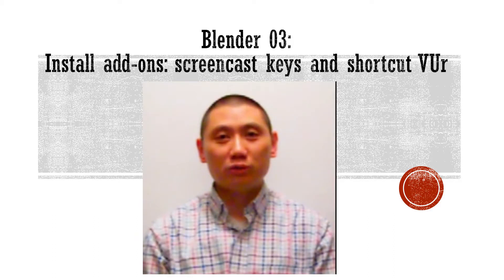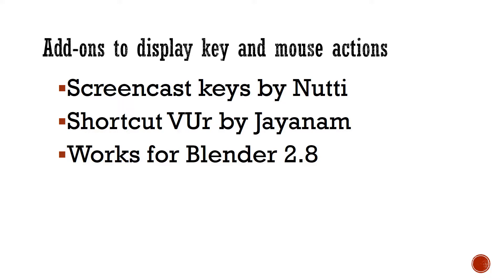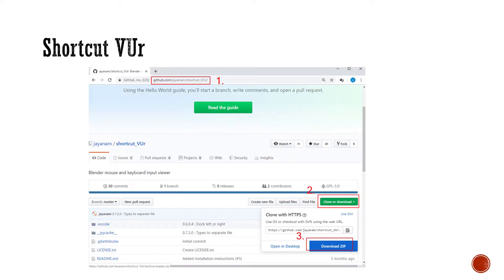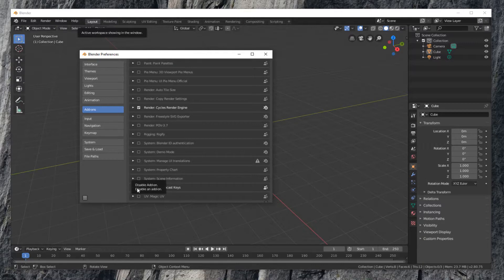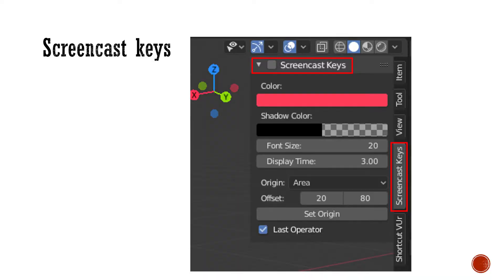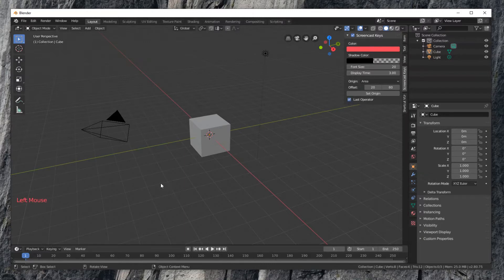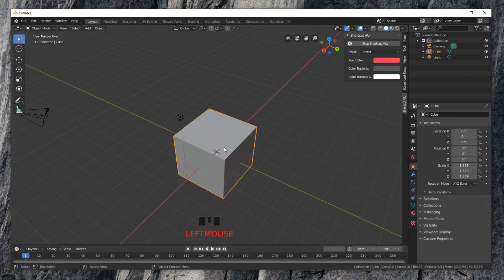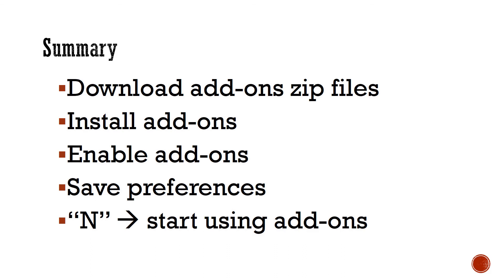Blender 03: Install add-ons: screencast keys and shortcut VUr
chair 3D model, I realized that if the key pressed and mouse clicked actions could be displayed on the screen, it would be quite helpful as I have seen on other's tutorials on Blender.

After some research, I found there are two add-ons for Blender 2.8 that can do just what I wanted. One is called screencast keys, another is shortcut VUr. I will show you how to install both of these add-ons to Blender 2.8. In my future Blender tutorials, I will start using either one of them. From my initial experiment, both of them are quite good, do the job fairly well. When I have some spare time, I will also review the python code. Maybe someday, I will also write some add-ons for my own use, or share online if really useful.

Make sure it's version 3.0, otherwise it won't work in Blender 2.8. Click the screencast keys zip file to start downloading.

Click on the green button. Then select download zip button.

I saved the downloaded zip files to c:\temp folder as shown here.

After download is done, let's install them in Blender. Go to menu Edit / Preferences / Find the tab for Add-ons on the left side. Click "Install" button on the top. Select the screencast keys zip file. Click "install add-ons from file". Scroll to the installed add-on "System: screencast keys". Enable this add-on by tick the box.

Scroll back to the top. Click install button again. This time select shortcut VUr zip file and install it. Scroll down to find newly installed add-on "Object: Shortcut VUr". Enable it as we've done with screencast keys add-on.

To make it persistent, click the three-bar menu at the bottom left corner. Select "save preferences". Close the preferences window.

In 3D viewport, press N to open the properties window. The newly installed add-ons show up here: screencast keys and shortcut VUr. Let's first try out screencast add-on. Click the checkbox on the top to enable it. You can change the color. Increase font size to 20. Change origin, for example, area. Click "set origin". Move the mouse till the 3D viewport is highlighted in red. Click to set origin here. You can also click checkbox for "Last operation".

Now when we use click or press mouse button, the action will show up on the screen. Press shift key with middle mouse button to move the view. Zoom with middle mouse wheel. It works as expected. The settings can be changed to meet our preferences.

Next, disable screencast add-on, and try out shortcut VUr add-on. Click "start shortcut VUr" button. Let's dock to center. Change color to your like. Use mouse to rotate, move view. Notice the mouse buttons are displayed with black rectangles, and changed to white color when activated. The key pressed is displayed correctly.

Overall both add-ons work well, with some subtle differences. I think I will use both and switch back and forth in my future Blender tutorials.

Here is a brief summary of what we have gone through in this session.

Download screencast keys and shortcut VUr add-ons zip files from github websites. Install in Blender, and enable them after installation. Save preferences so we can use them each time we open Blender. Use shortcut key "N" to access add-ons menu.